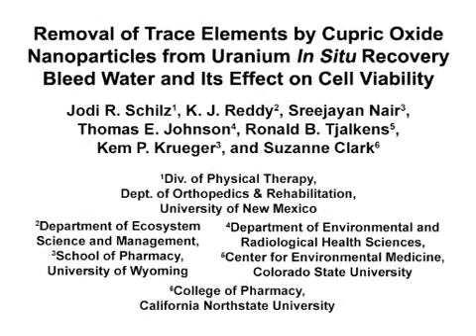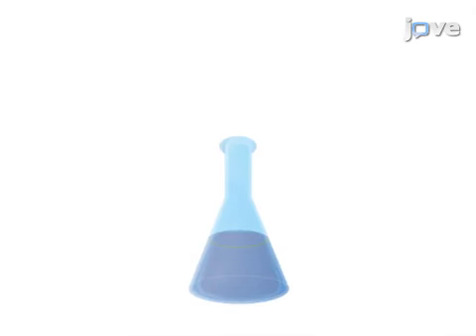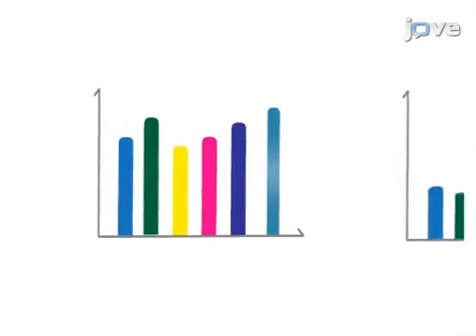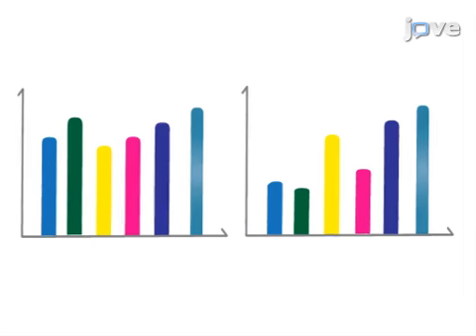Trace Elements Removal by Nanoparticles from Uranium | Protocol Preview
Removal of Trace Elements by Cupric Oxide Nanoparticles from Uranium In Situ Recovery Bleed Water and Its Effect on Cell Viability -  a 2 minute Preview of the Experimental Protocol

Jodi R. Schilz, K. J. Reddy, Sreejayan Nair, Thomas E. Johnson, Ronald B. Tjalkens, Kem P. Krueger, Suzanne Clark

Production bleed water (PBW) was treated with cupric oxide nanoparticles (CuO-NPs) and cellular toxicity was assessed in cultured human cells. The goal of this protocol was to integrate the native environmental sample into a cell culture format assessing the changes in toxicity due to CuO-NP treatment.